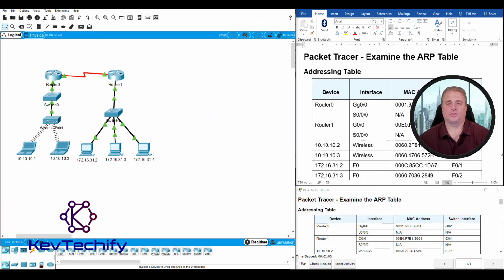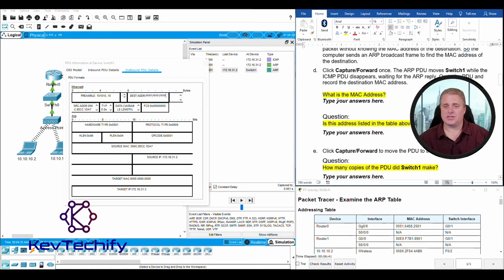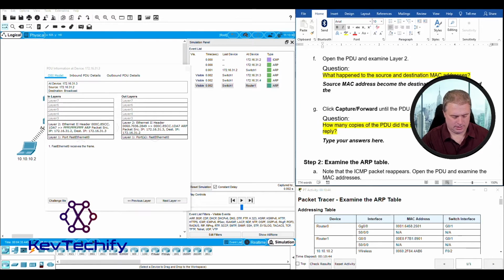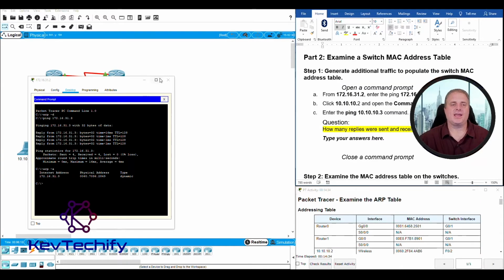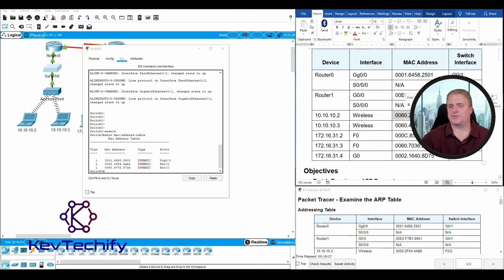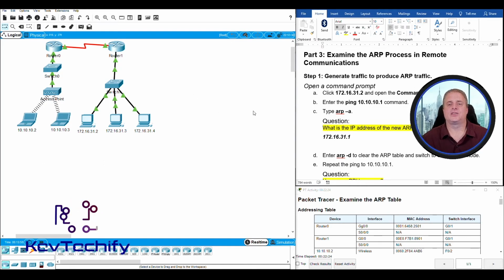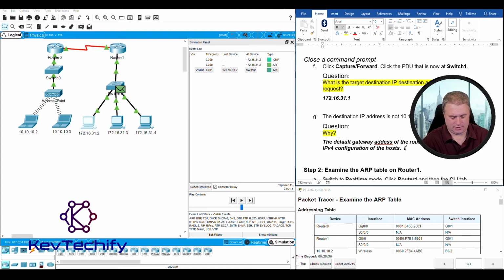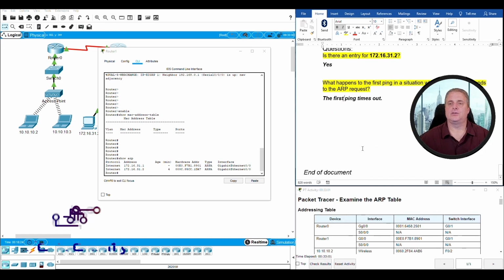Examine the ARP Table Configuration Example - Add Resolution- Lab 9.2.9 - CCNA - KevTechify | vid 10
In this episode we are going to look at Examine the ARP Table.

This activity is optimized for viewing PDUs. The devices are already configured. We will gather PDU information in simulation mode and answer a series of questions about the data you collect.

We will be discussing Examine an ARP Request, Examine a Switch MAC Address Table, and Examine the ARP Process in Remote Communications.

Address Resolution
Packet Tracer Lab 9.2.9 - Examine the ARP Table
Lab Number: 10